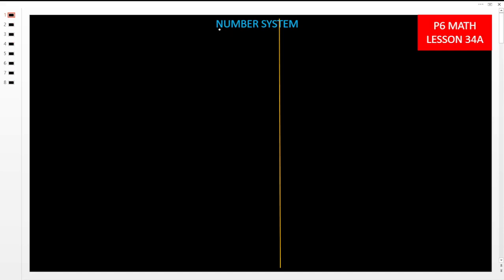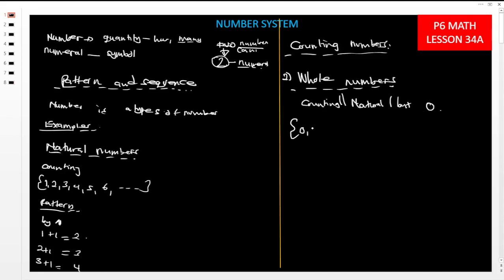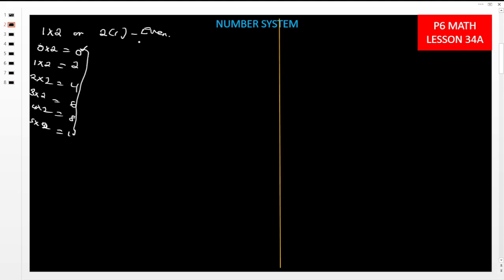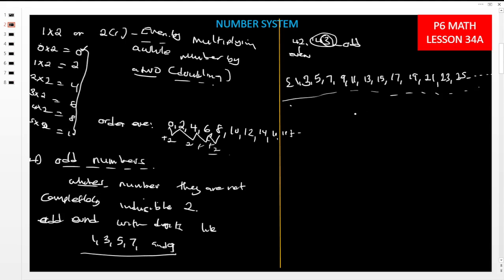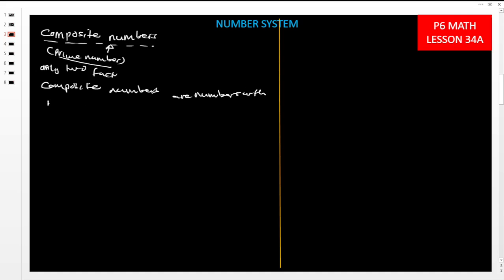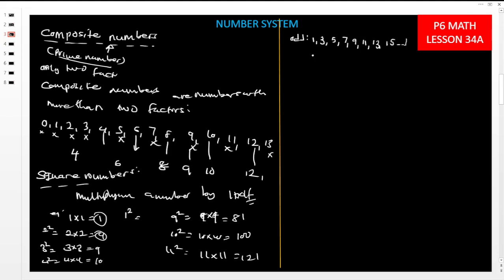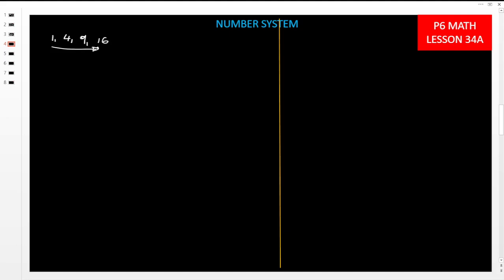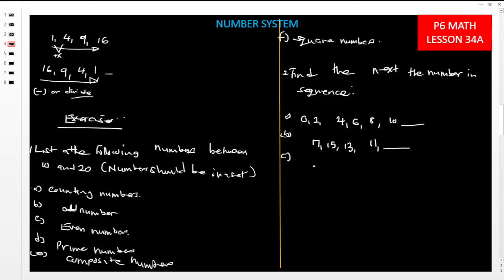p6 math lesso 34a